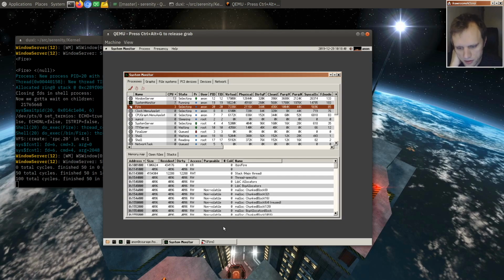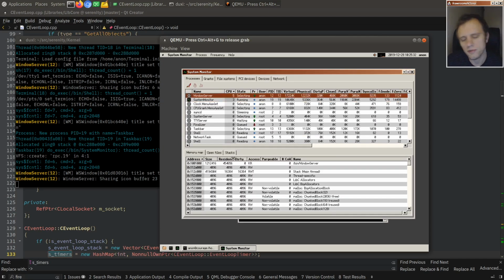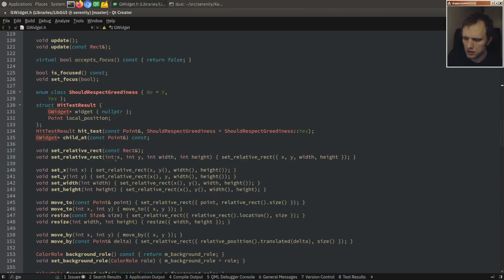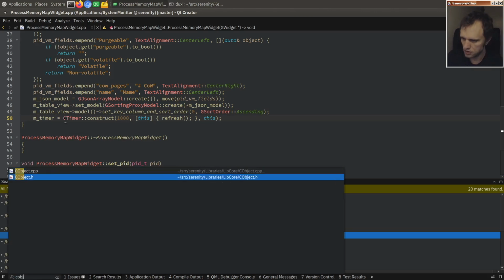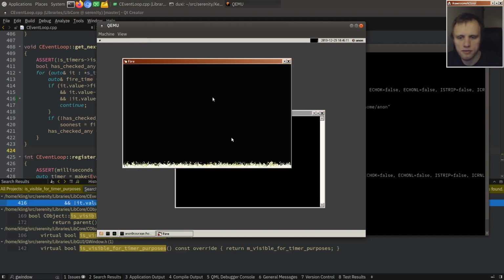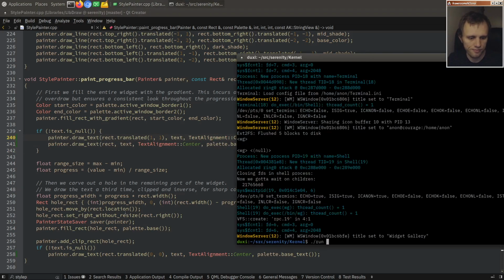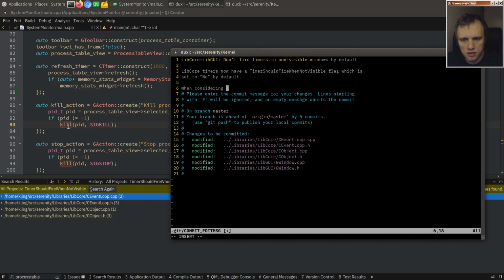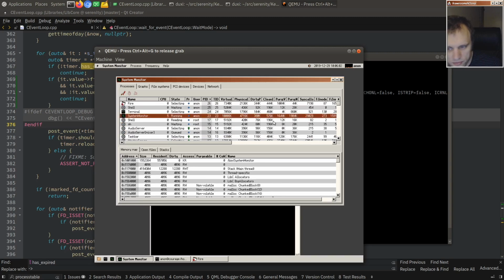OS hacking: Visibility-aware timers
Serenity is a Unix-like operating system that I'm implementing from scratch.